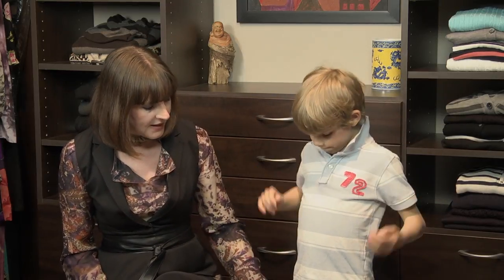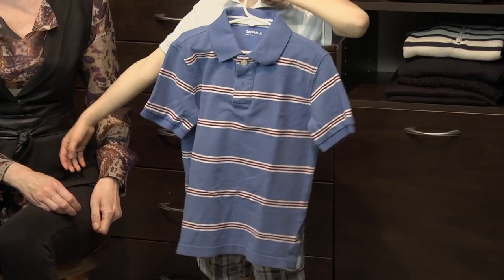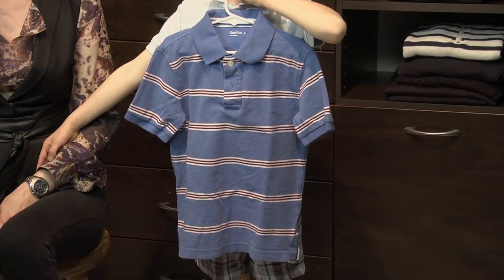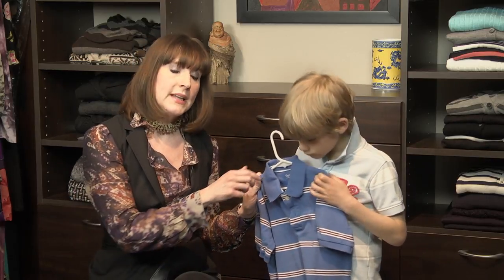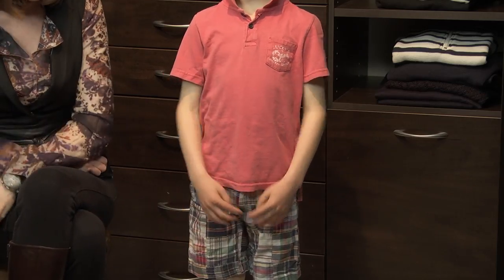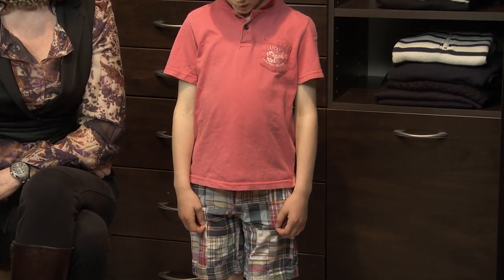What to Pair With Plaid Shorts on Boys : Boys' Fashion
If your boy is wearing plaid shorts, you'll want to use a subtle pattern for a shirt to pair with it. Find out what to pair with plaid shorts on boys with help from a distinguished fashion professional in this free video clip.

Expert: Illysia Neumann-Loreck
Filmmaker: CORTEZ CARTER

Series Description: Getting your boy to dress nicely can sometimes be a whole lot easier said than done. Learn about the ins and outs of boys fashion with help from a distinguished fashion professional in this free video series.